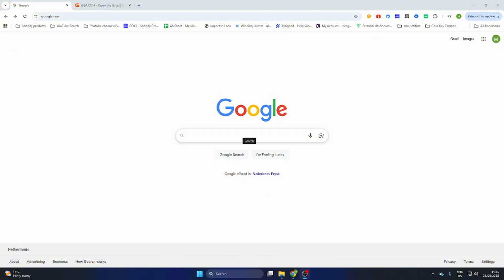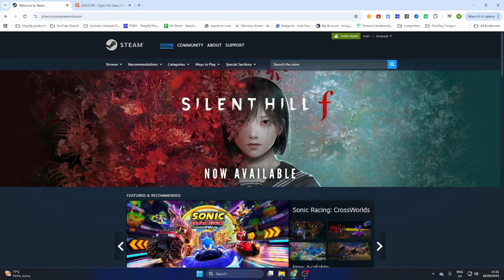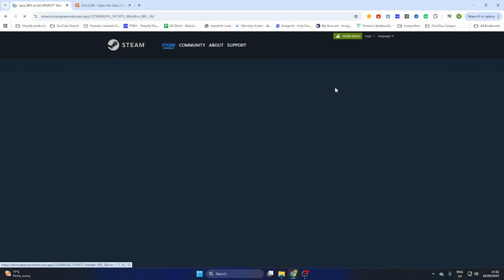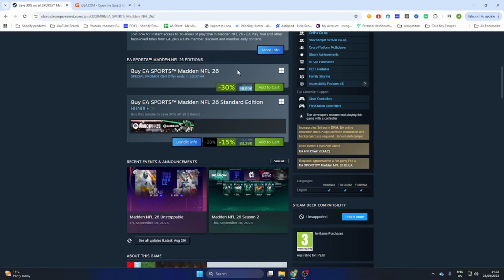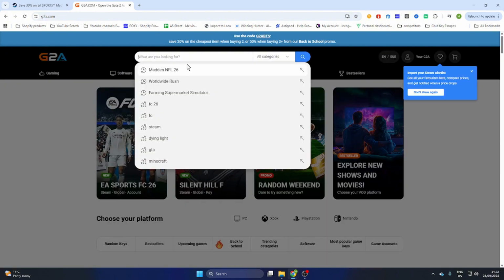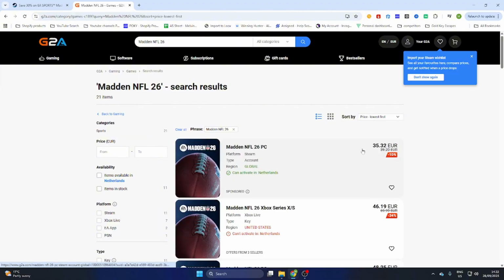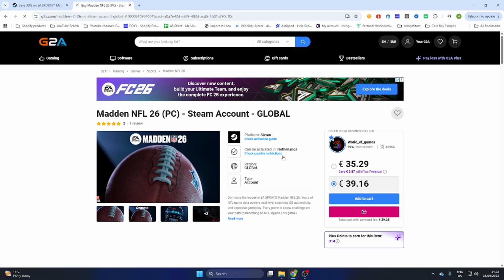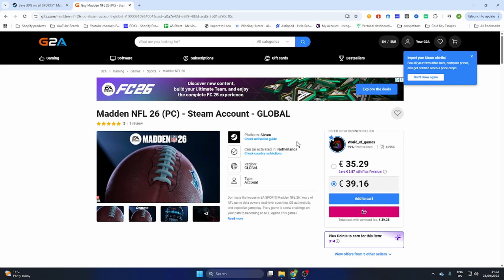How To Download Madden NFL 26 on PC (Step By Step)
Looking for how to download Madden NFL 26 on PC? In this video, we’ll show you how to download Madden NFL 26, install it, and start playing without any hassle. Perfect for PC gamers who love football games and want the ultimate gaming experience. Follow along and get ready to dive into Madden NFL 26!

🔹 Learn how to play Madden NFL 26 on PC
🔹 Discover how to install Madden NFL 26 on PC
🔹 See how to download Madden NFL 26
🔹 Find out how to play Madden NFL 26 on your computer